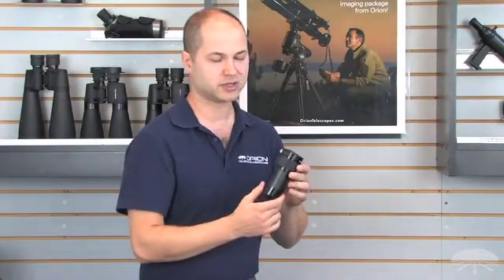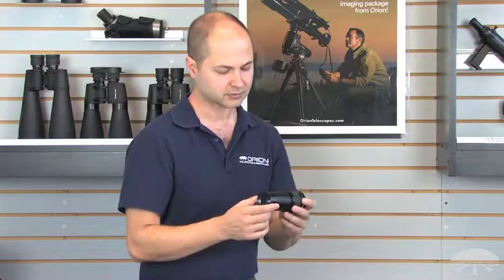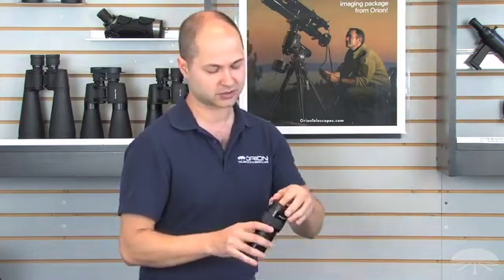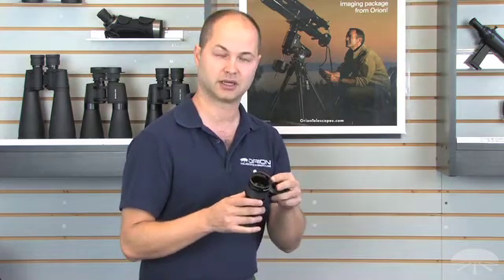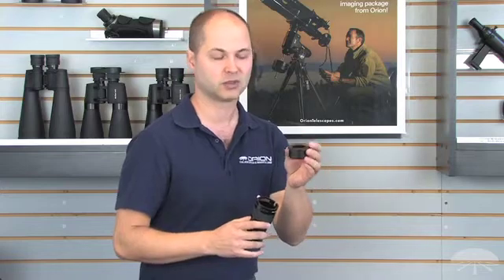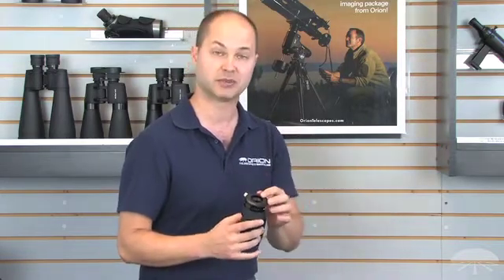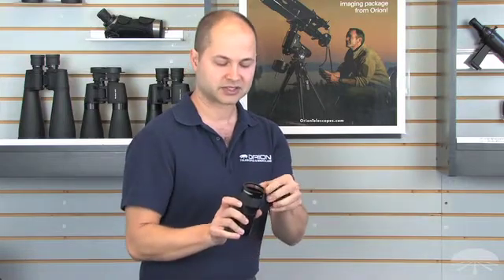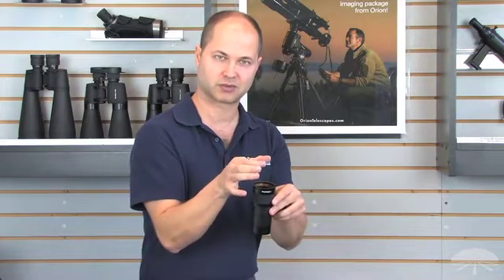2" 2x Barlow lens - Orion Telescopes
Increase the power of any 2" eyepiece by a factor of 2x - for example: makes a 30mm eyepiece perform like a 15mm eyepiece.

This big Barlow has a huge 2"-diameter that's optimized to work with virtually all 2" telescope eyepieces. The 2" 2x Barlow is the perfect complement to 2" eyepieces such as the Orion DeepView and Q70 lines; and it works well with other brands of 2" eyepieces too. An included 1.25" adapter ensures all your 1.25" eyepieces will work with the 2" 2x Barlow Lens as well.

While 2" eyepiece users are often trying to stretch the limits of their telescopes to obtain wider, low power fields of view, there are many times when more power is needed to tease out detail from a small deep sky object or planet. Orion's 2" 2x Barlow Lens features multi-coated lenses for high contrast and glare reduction. It's even threaded for use with big 2" filters to further enhance your astronomical adventures.